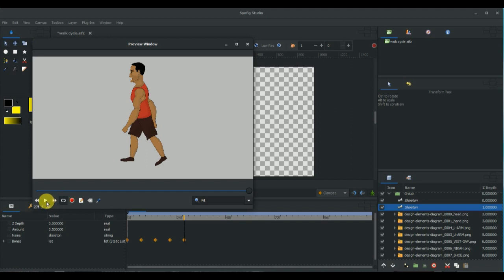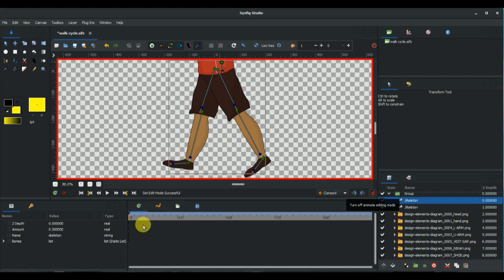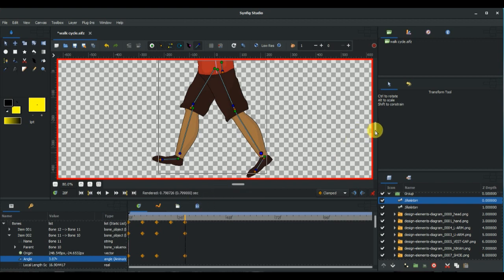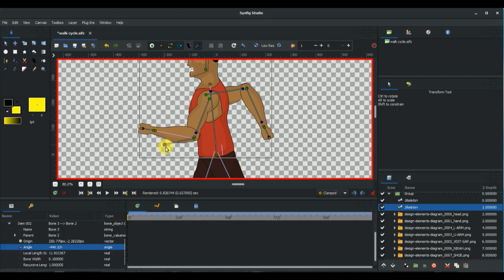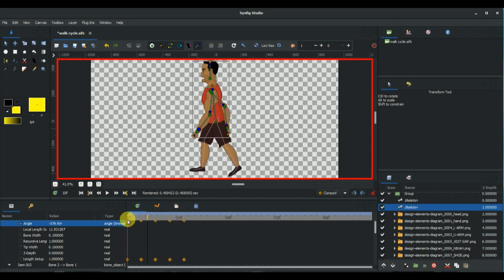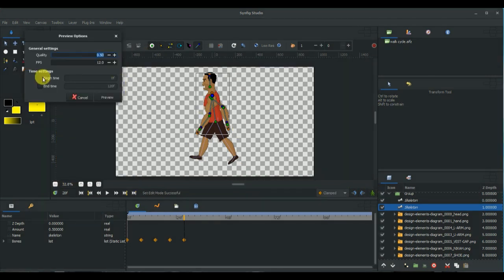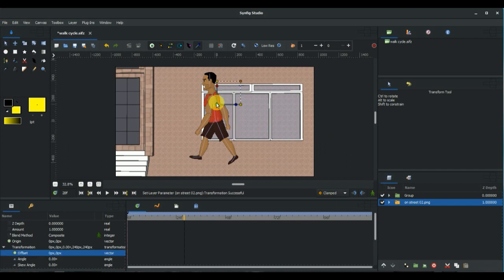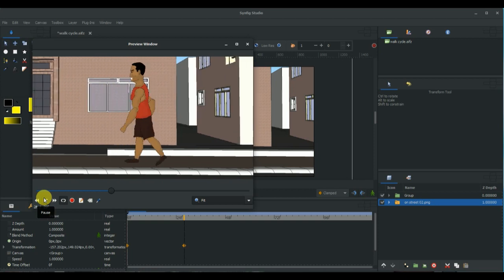Synfig studio tutorial - Walk Cycle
Hello I am Muhammad Muhammad ceo  mmbstudios and today am gonna be showing how I animate walk cycles in synfig studio, first we start by importing our character then we rig the character using skeleton  tool, I used two skeletons one for the upper body and the other for the lower body, Next we toggle on the animation icon and start positioning the the body parts to to right position, we start by animating the lower part of the body ( legs ) then we animate the upper body (hands and body ) after that we render our animation. Synfig studio  tutorial, walk cycle